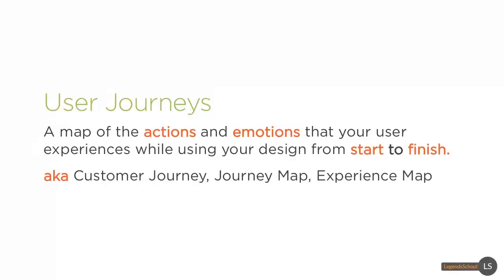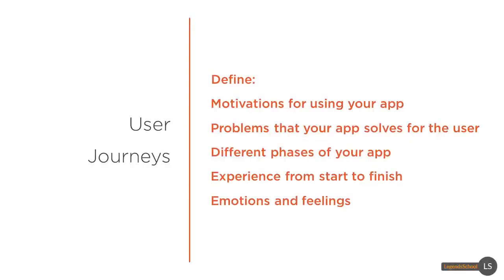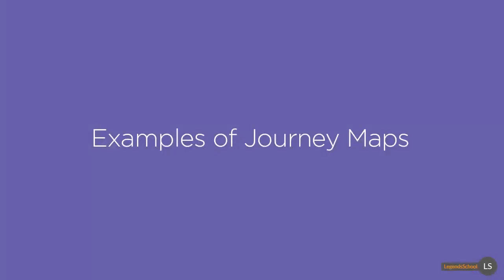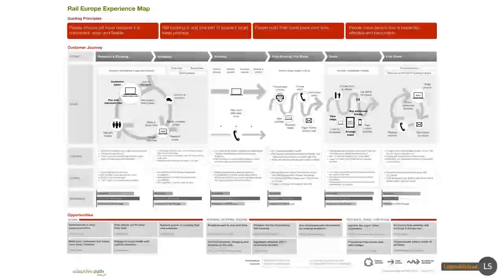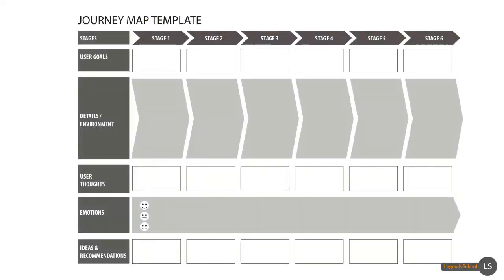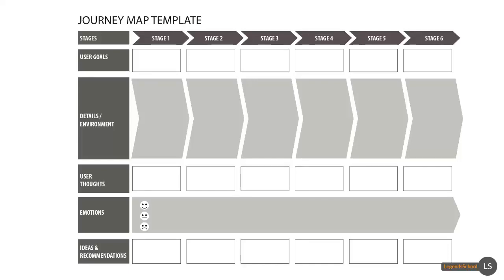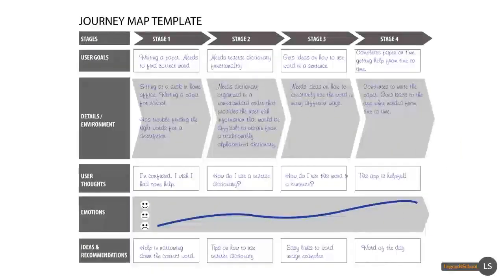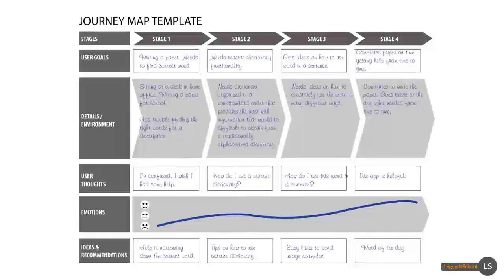User Experience tutorial 1 User Journeys Scenarios